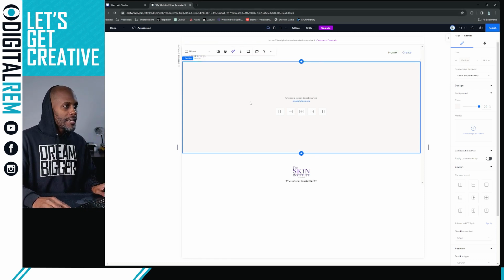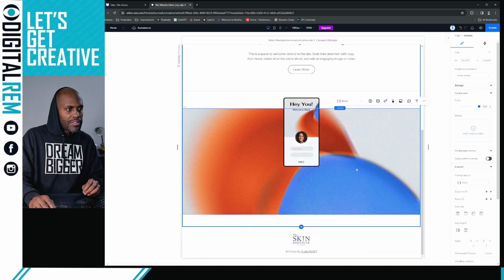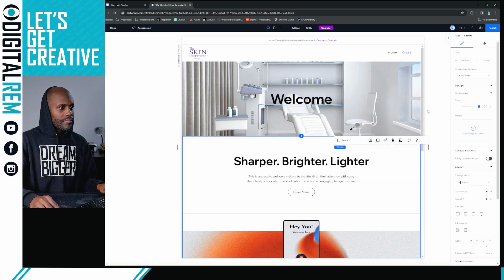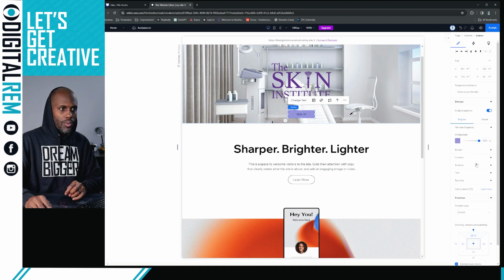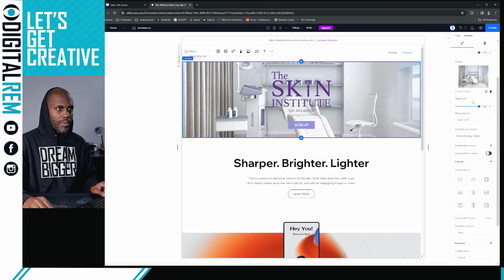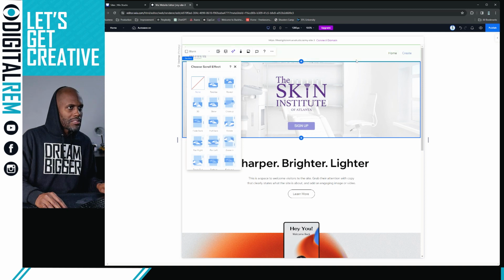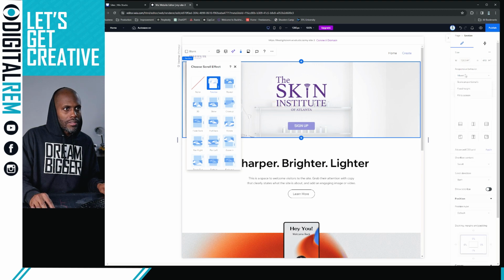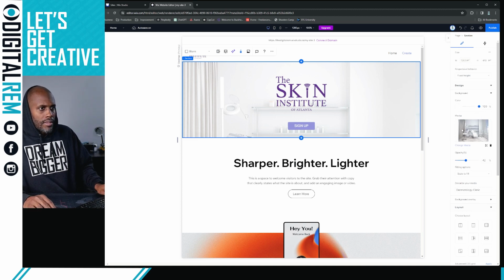How to Create Stunning Banners for Your Website | Digital REM Tutorial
Elevate your website design skills with the latest tutorial from the Digital REM Creator Academy! In this comprehensive guide, we dive into the art of crafting eye-catching banners for your web pages that captivate your audience and convey your brand message effectively.

Join us as we explore the essential elements of designing compelling banners, from choosing the right imagery and colors to crafting engaging copy that resonates with your target audience. Learn practical tips and techniques for optimizing banner placement, sizing, and responsiveness to ensure seamless integration with your website layout.

Whether you're a novice designer or an experienced web developer, this tutorial provides valuable insights and actionable strategies to help you create stunning banners that enhance the visual appeal and user experience of your website.

Unlock the secrets to creating professional-quality banners that leave a lasting impression on your visitors and drive engagement with your content. Watch now and take your web design skills to new heights with the Digital REM Creator Academy!

Let's build a beautiful and engaging web presence together!